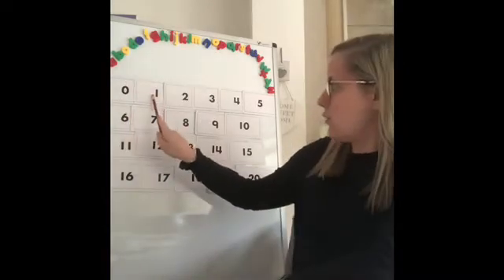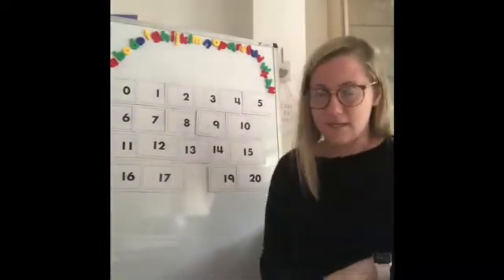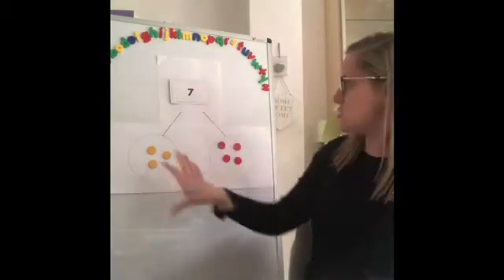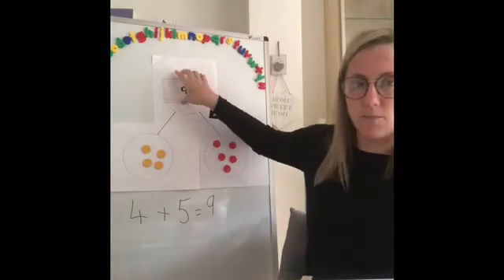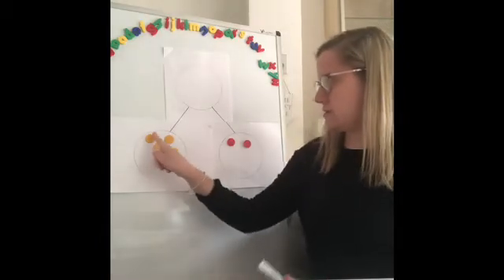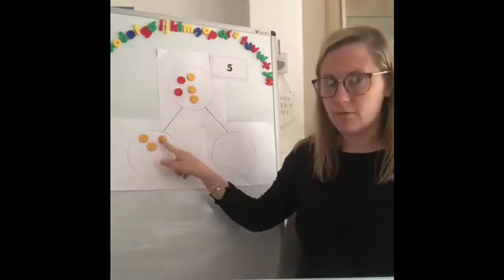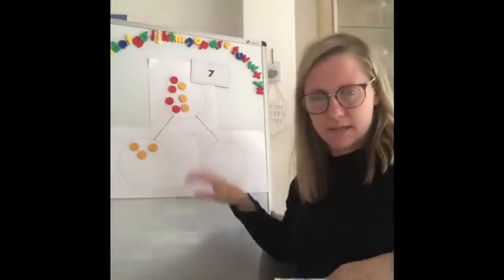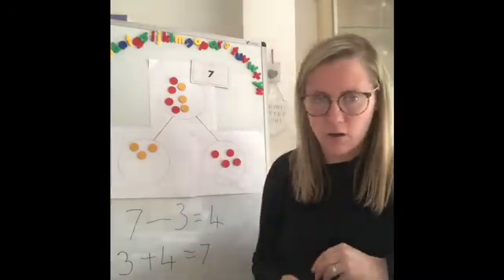EYFS Maths-28.4.20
Part whole model